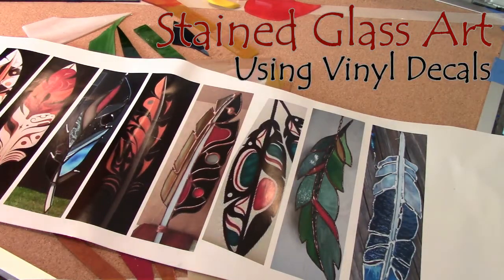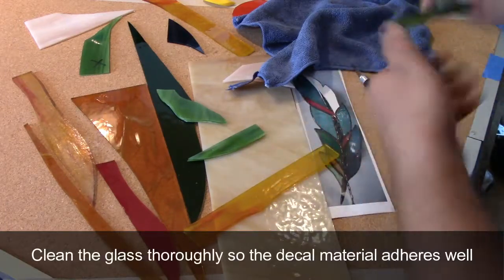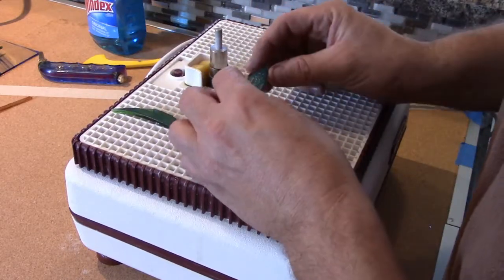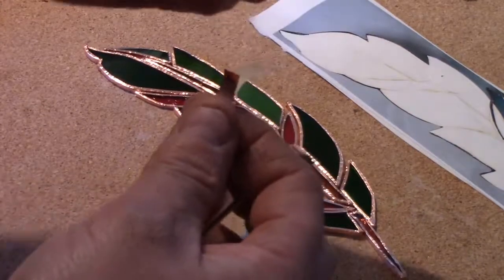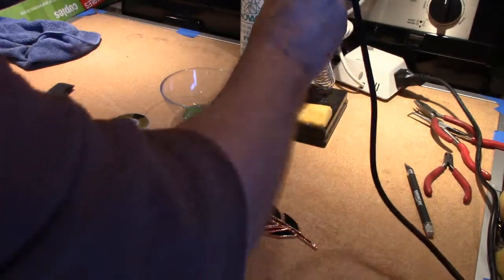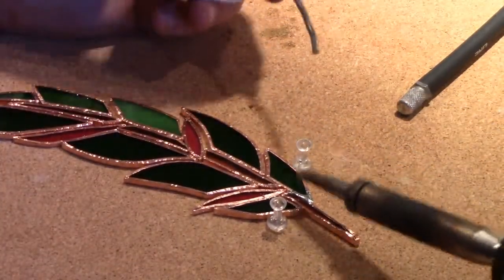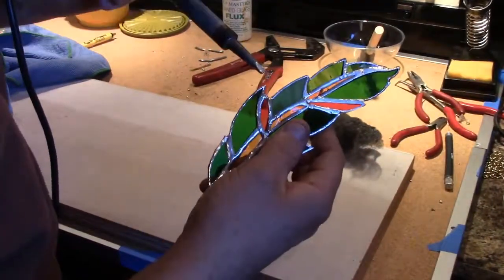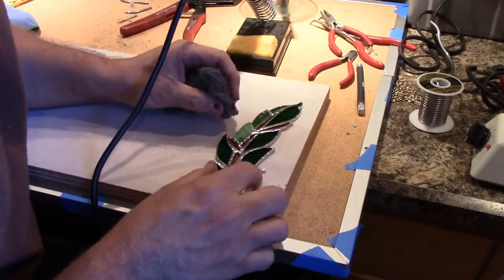Stained Glass Art Using Vinyl Decals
Mikes instructional video assisted by knowledge gained from Stained glass classes and supplies obtained from Tim @ Glass-Smith & Co